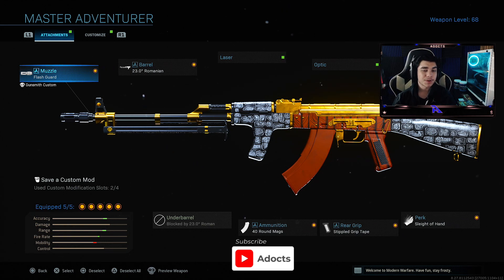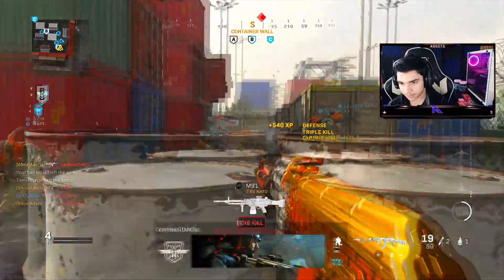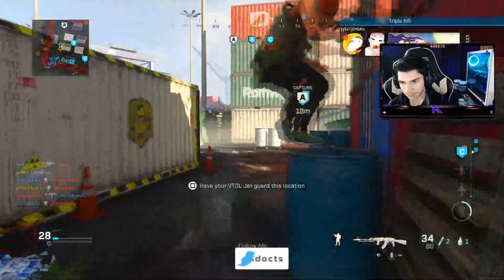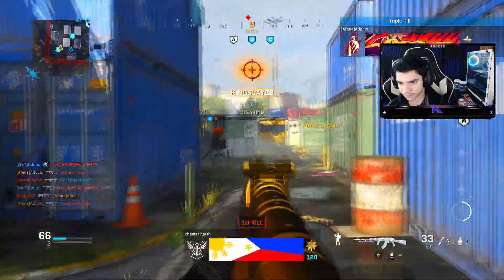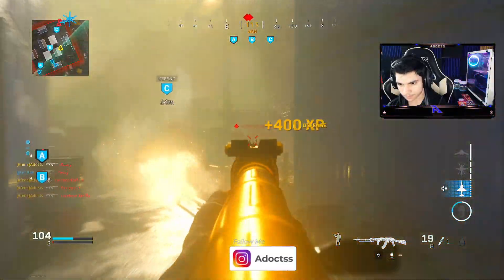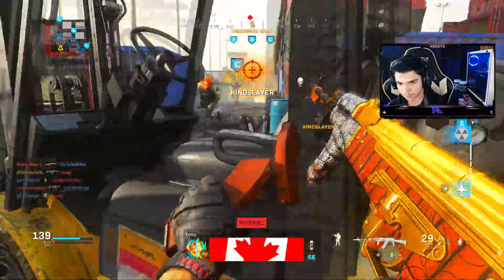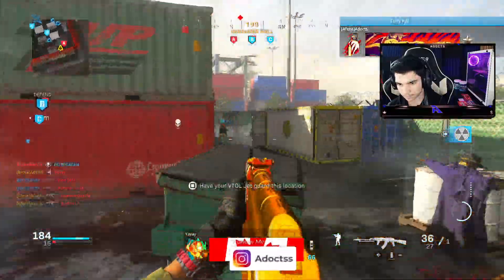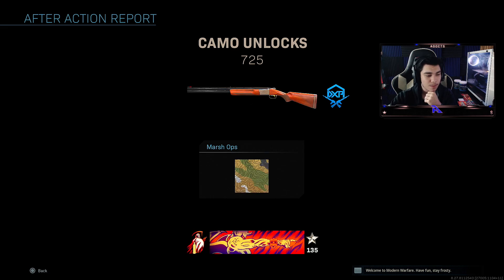THE NEW FREE AK-47 "MASTER ADVENTURER" BLUEPRINT in MODERN WARFARE! (BEST AK-47 CLASS SETUP COD MW)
CODE 1PIECES9IN8PLAY1

LETS SEE IF WE CAN HIT 30 LIKES ON TODAYS VIDEO!!!

MY NEW SPONSOR GO AHEAD AND COP SOME GAMERGOO CLICK THIS LINK AND CHECK THEM OUT